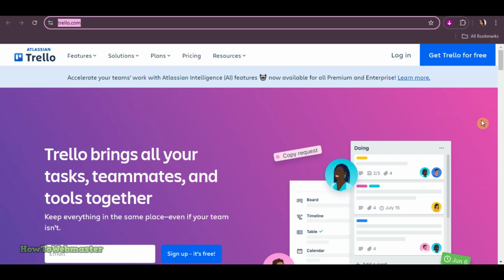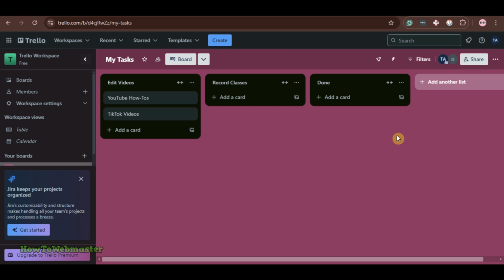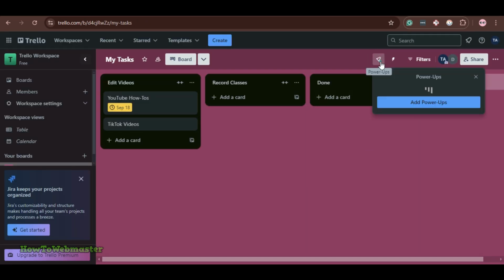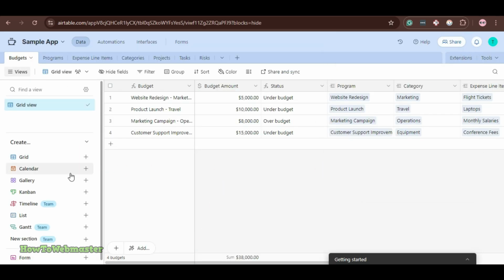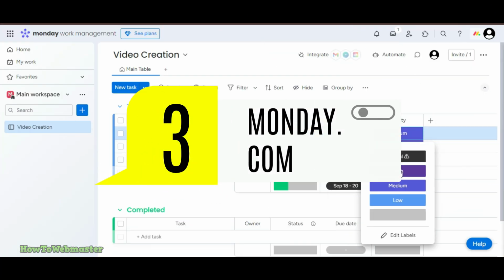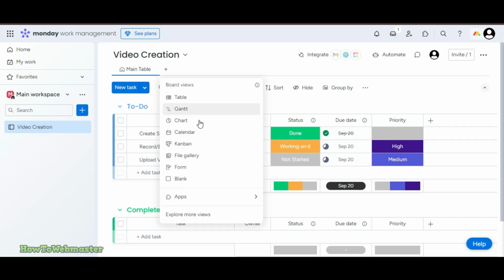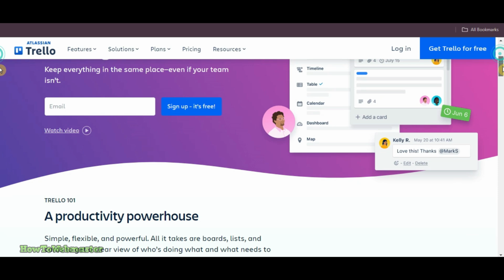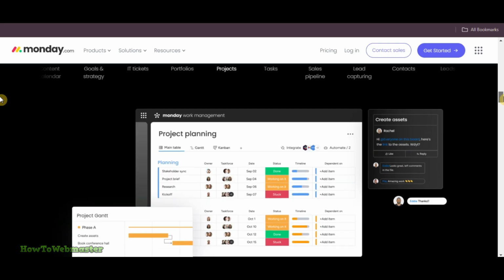Top 3 Free Project Tracking Tools - Compare Trello, Airtable , Monday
Discover the top 3 free project tracking tools online.